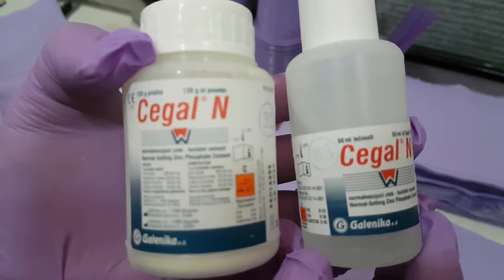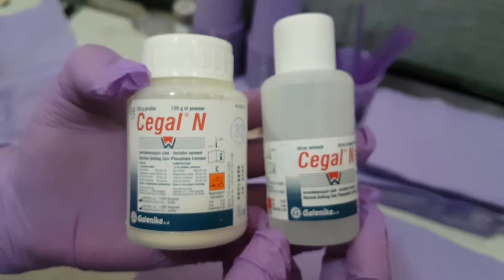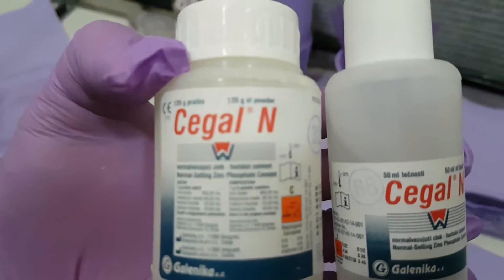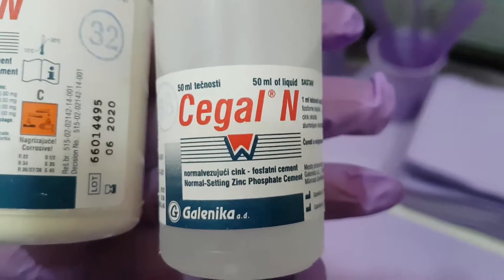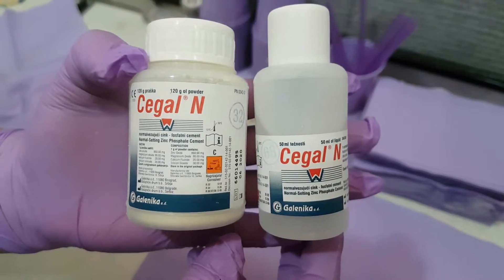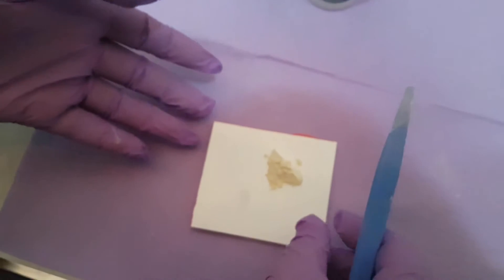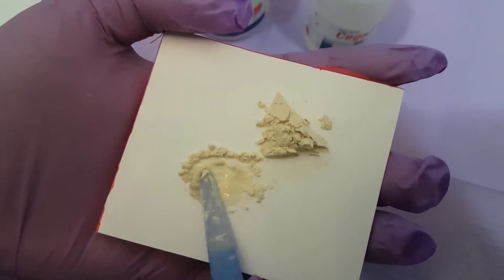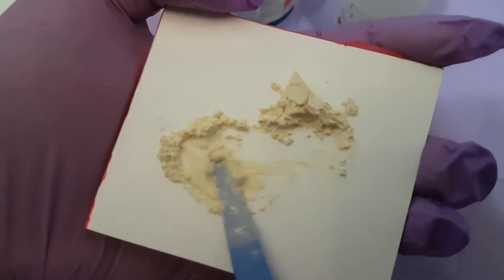DENTAL CEMENTS MIXING ---- Zink oxide phosphate cement !!!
DENTAL CEMENTS MIXING Zink oxide phosphate cement !!! EXPLAINED

This cement is used for cementation of bridges, crowns, and orthodontics appliances. It can be used as a temporary filling, or a base for  dental fillings. It is prepared by mixing zink oxide and magnesium oxide powders with a liquid consisting principally of phosphoric acid, water and buffers.